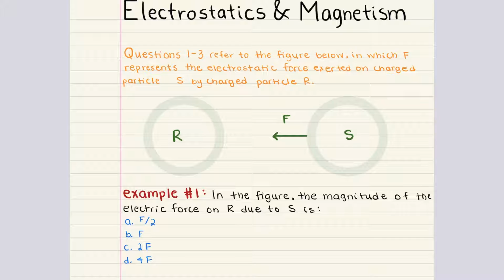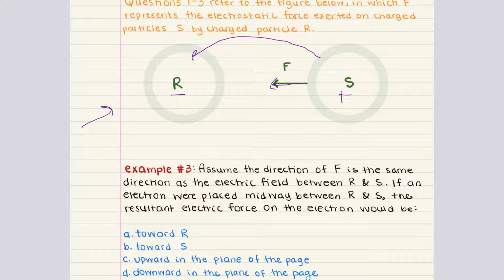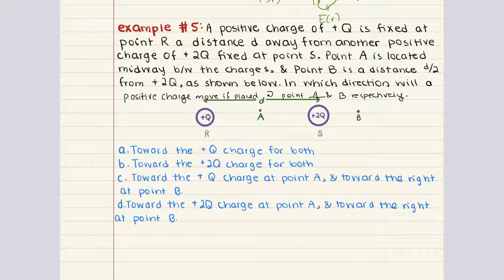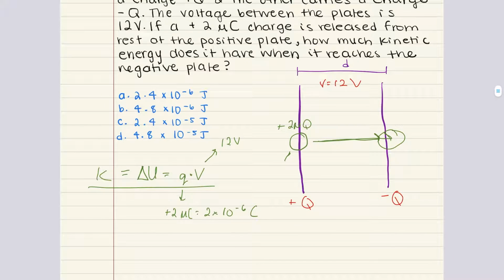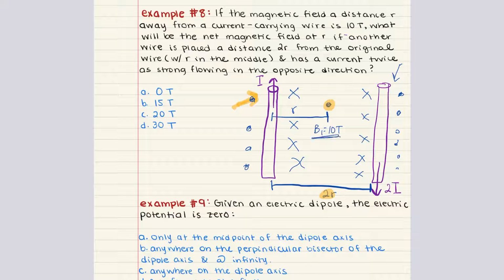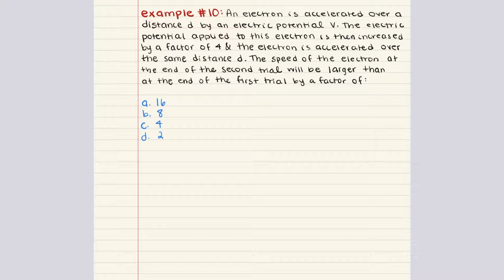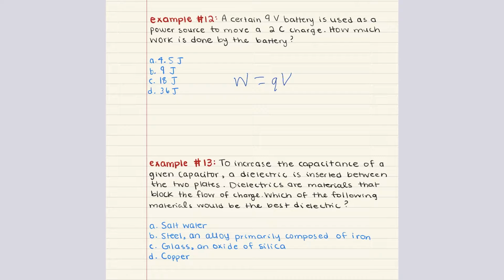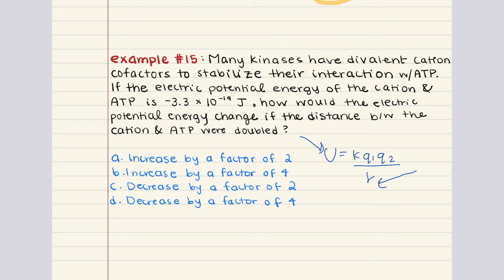MCAT Physics and Math: Chapter 5 - Electrostatics and Magnetism Problem Set